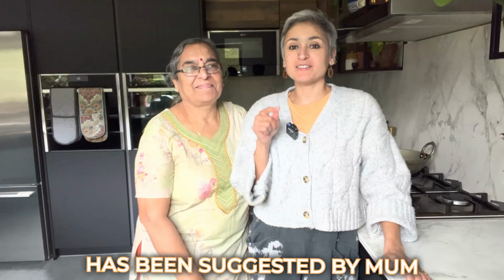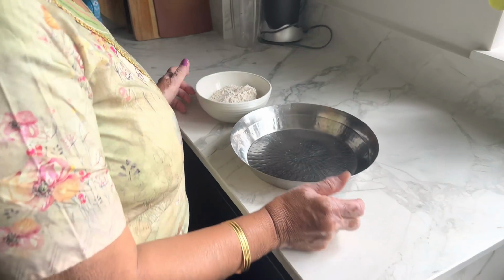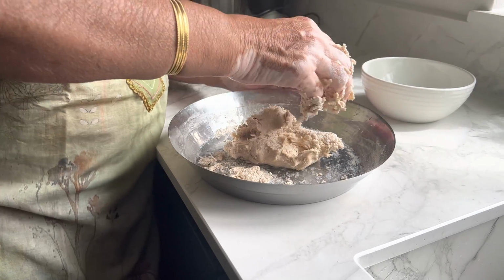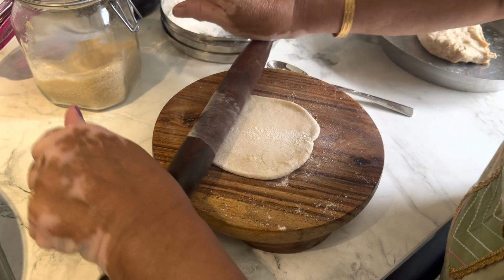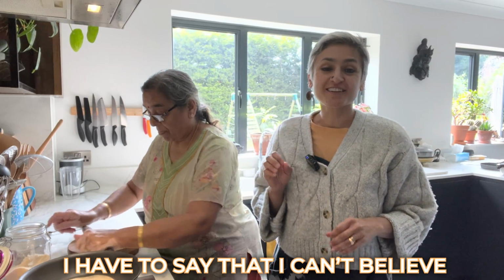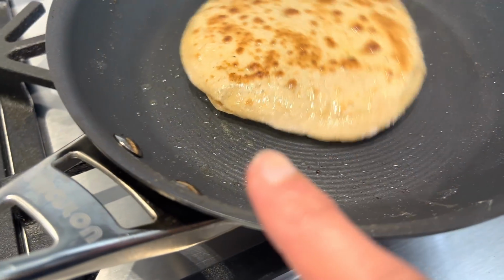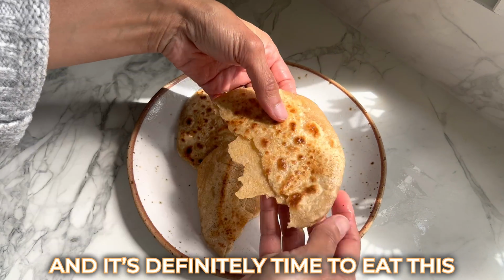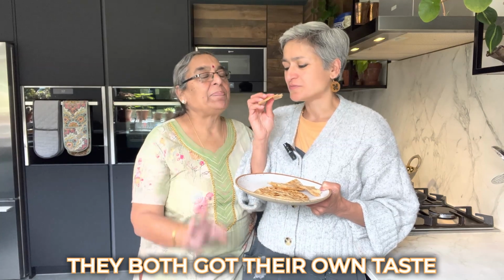Have you ever tried CHEENI PARATHA? Check out MUMS sweet paratha recipe | Food with Chetna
Discover the delightful flavors of India with our Sweet Cheeni Roti recipe! 🇮🇳👨‍🍳

Learn how to make this aromatic, sweet bread from scratch. Perfect for breakfast, dessert, or tea-time treats. 🎥🔔

Don't miss out on our delicious recipes and cooking tips!

Chef Chetna Makan is a winner of the 'Christmas Bake Off 2016' and a former contestant on the Great British Bake Off in 2014.

She has authored 7 cookbooks, including 'The Cardamom Trail,' 'Chai, Chaat & Chutney,' 'Chetna's Healthy Indian,' and 'Chetna's Healthy Indian Vegetarian.'

Her cookbooks are available for purchase in stores and online.

Get ready to improve your health and elevate your taste buds with our weekly recipes!